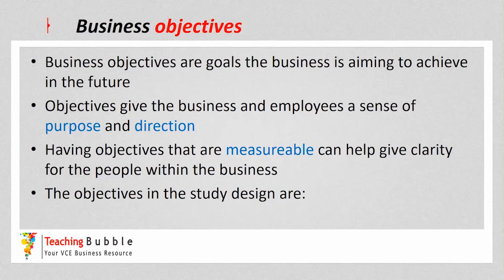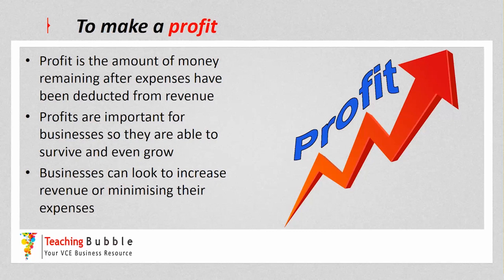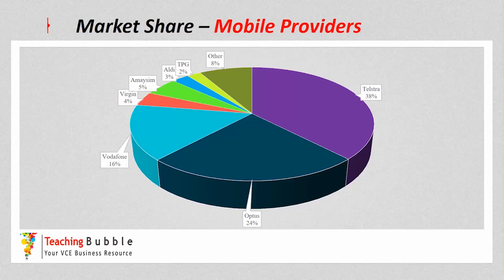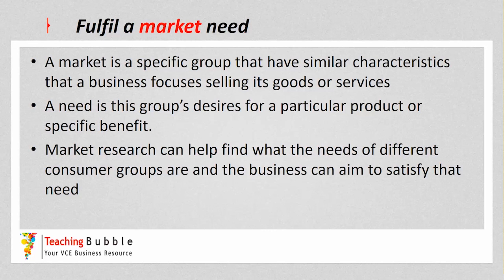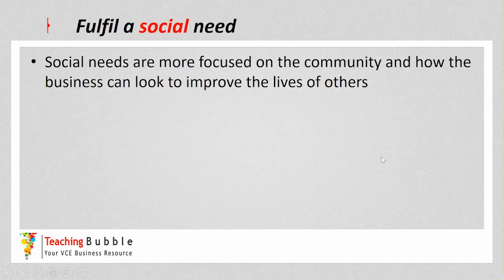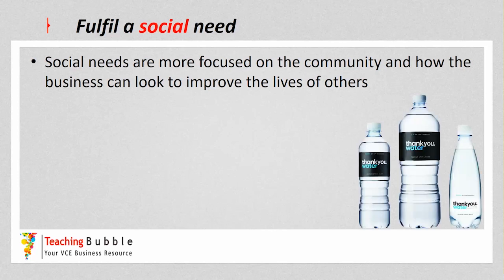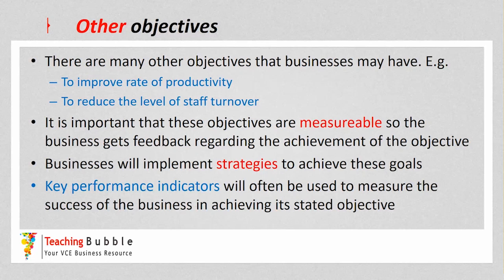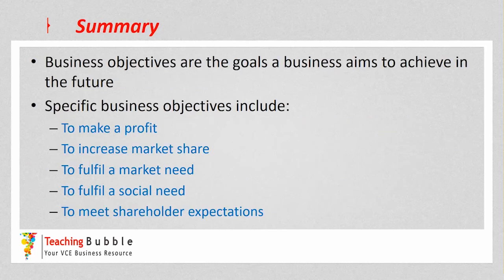VCE Business Management - Business Objectives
Updated for 2019/20, this video looks at business objectives. To access the questions for this video, come on over